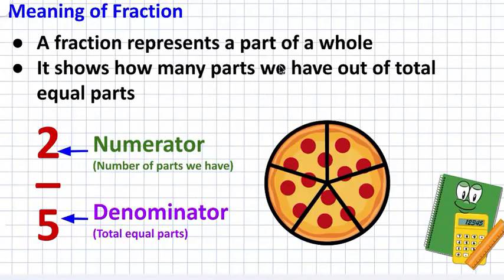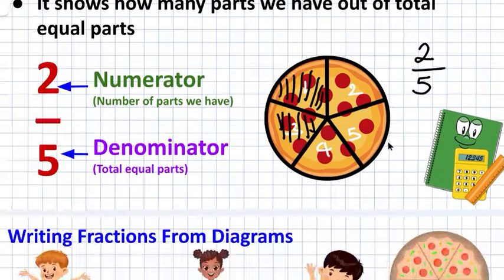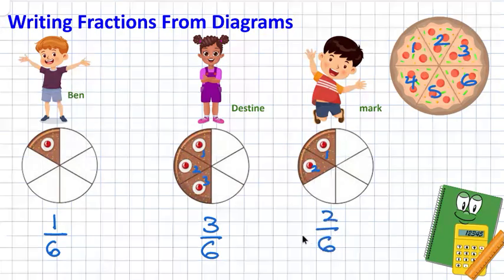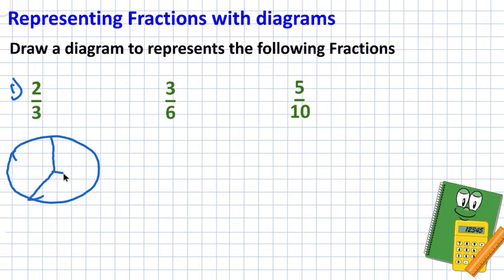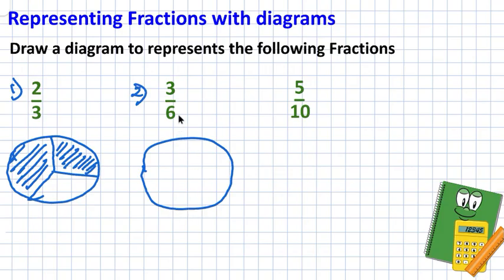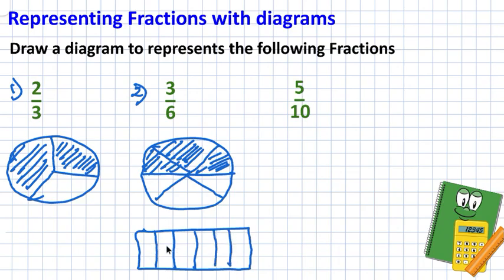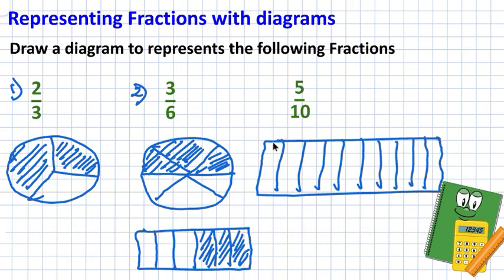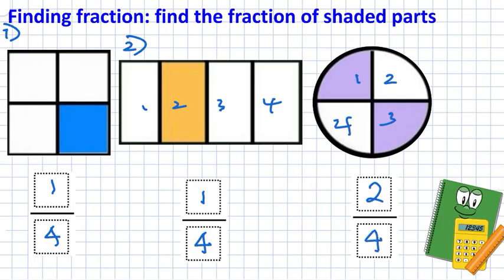Can You Read This Diagram? 🤯 Fractions from Diagrams Explained Simply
Struggling to understand fractions from diagrams? You’re not alone! In this engaging lesson from Acestudents, we break down how to write and interpret fractions using visual diagrams in the simplest way possible.

Perfect for primary school, middle school, GCSE, IGCSE, and beginner learners, this video uses step-by-step explanations to help you confidently identify fractions, understand shaded parts, and connect visuals to numerical fractions.

🎯 In this video, you will learn:

How to write fractions from diagrams
How to interpret shaded and unshaded parts
Easy tricks to understand fractions faster

Whether you're preparing for exams or building your math foundation, this lesson will boost your confidence and skills instantly.

📚 Great for students, parents, and teachers worldwide!